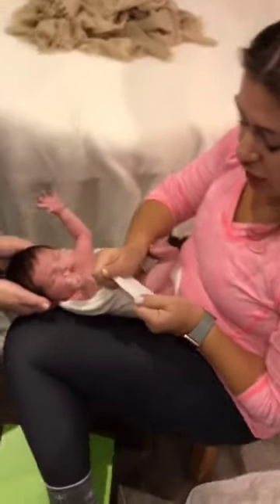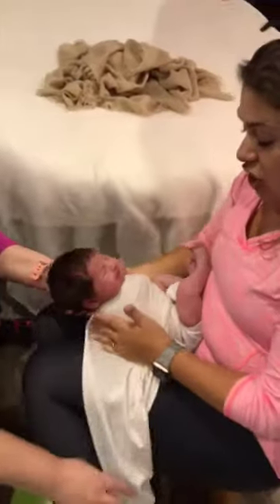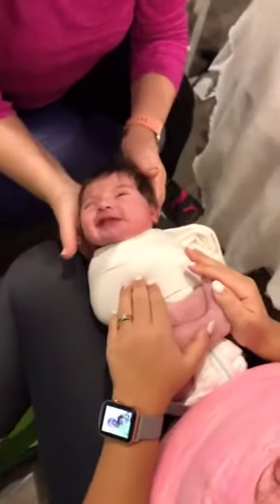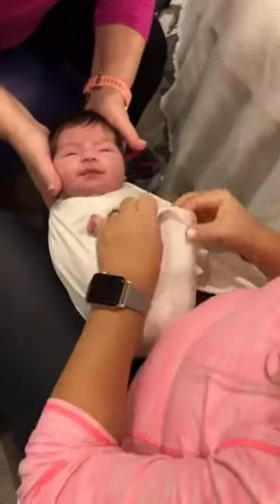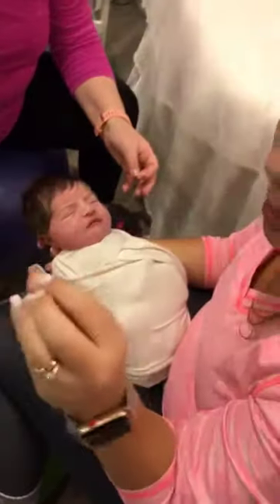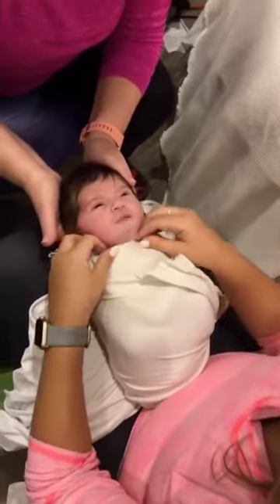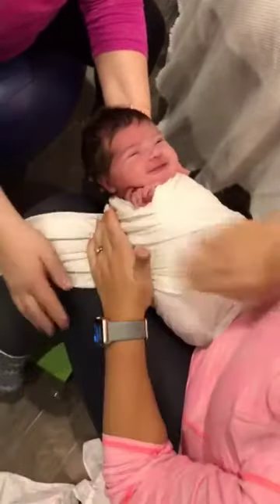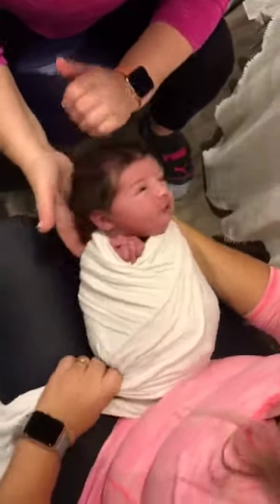How to do a Potato Sack Wrap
Hello Darlings,

Thank you for checking out the Lil One Photography channel.

One of the most visually beautiful poses to get your baby into is the potato sack wrap. Here I will show you how to get the most gorgeous poses from this wrap. Starting with how to double wrap the baby.

I love this pose for so many reasons, one of which is that baby will fall asleep and stay asleep in a potato wrap.

Xo,

Sofiya